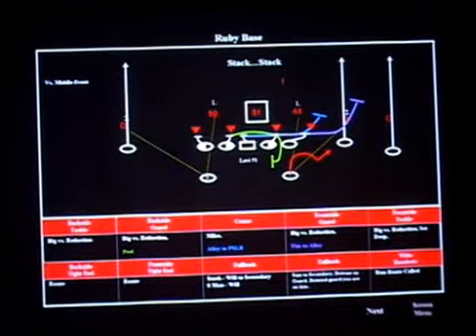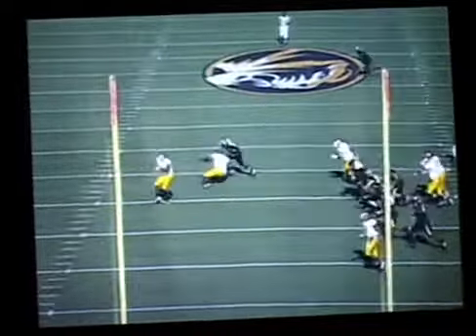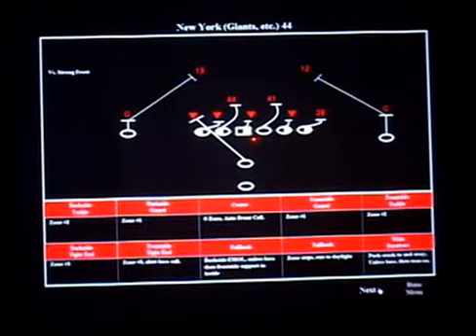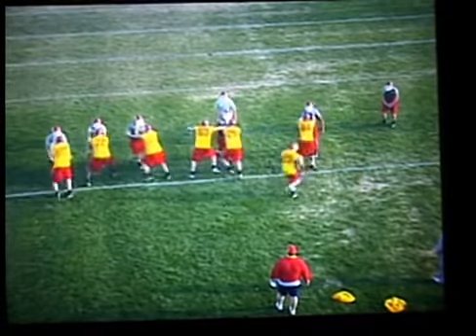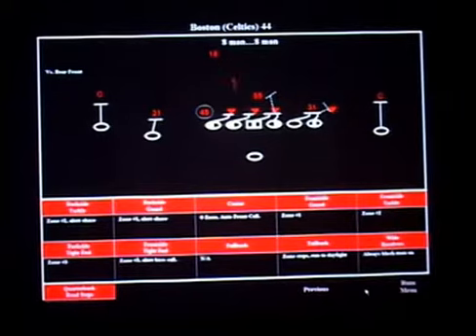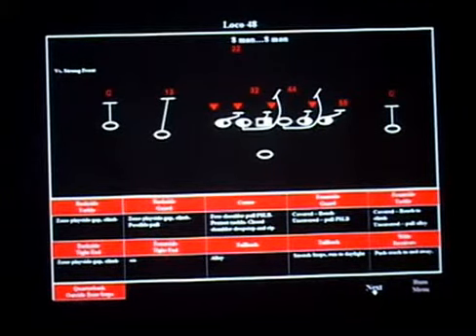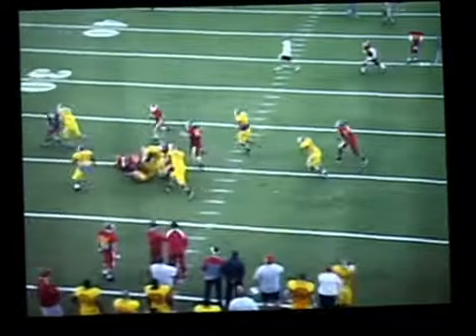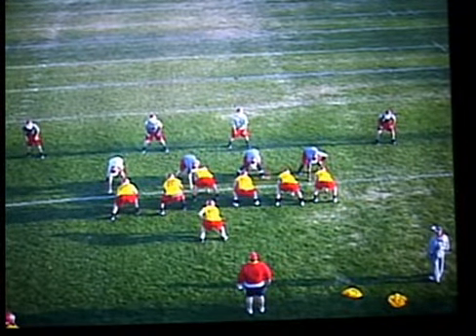Screen Game - Iowa State